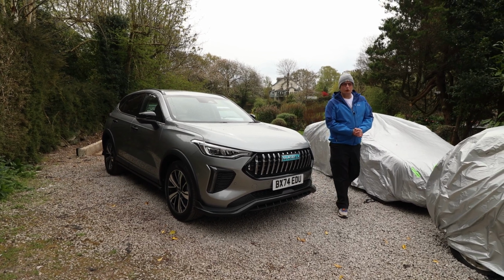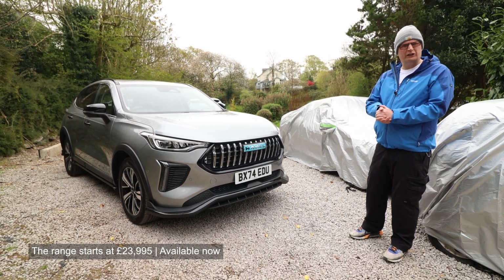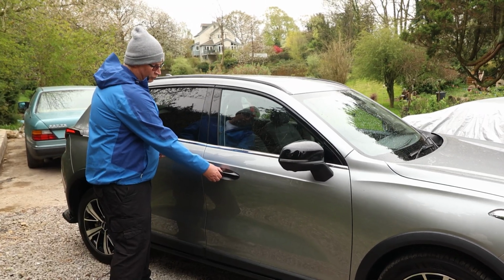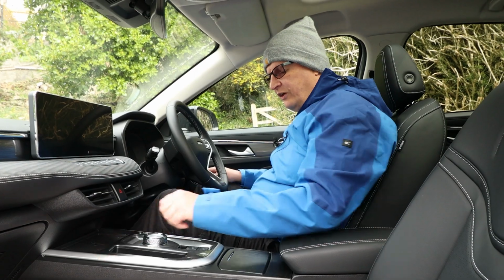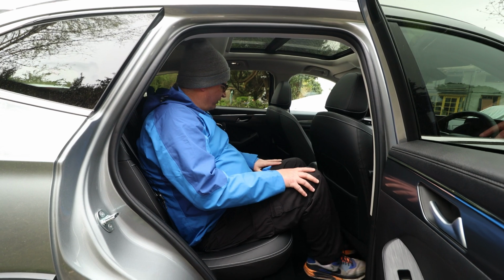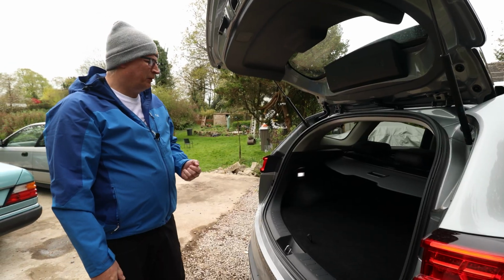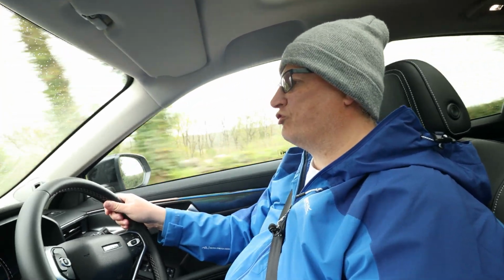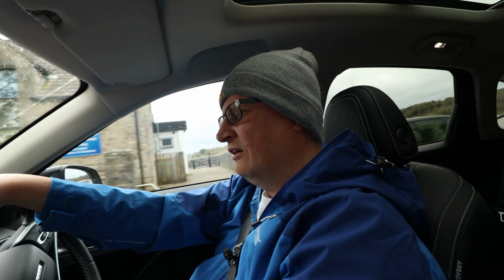New Haval Jolion Pro 2025 | The Perfect Hybrid SUV?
The Jolion Pro from Haval has arrived – a mid sized Hybrid SUV that GWM have used to launch Haval here in the UK. Now the second GWM brand on sale here in the UK, a brand that's very well known in Australia.

Powered by a 1.5l turbo charged petrol engine coupled to a 149PS electric motor, it offers a driving range of up to 620 miles on a full tank. It’s front wheel drive and comes with a DHT – Dedicated Hybrid Transmission.

Whilst there are some differences in the three trims, there is a lot fitted as standard in the entry level Premium, including Adaptive Cruise Control, a Rear View Camera, 17” alloy wheels, and rear parking sensors. The Lux adds larger alloys, a 360° camera, heated and power folding door mirrors, heated seats and more. The Ultra adds a Heads Up Display, a heated and ventilated drivers seat, a panoramic sunroof, roof rails, and more.
It’s chock full of safety too, and all ADAS features are fitted as standard, and include:

Rear Cross Traffic Alert & Braking
Brake Override System
Secondary Collision Mitigation
Driver Drowsiness Protection

Now we are yet to see what Euro NCAP rating the Jolion Pro is awarded, but in Australia it’s been a 5 star rating, and when you add Haval’s 5 year warranty with unlimited mileage, this hybrid SUV ticks a lot of boxes.
You have three trims to choose from:

Premium – prices start at £23,995.00 on the road
Lux – prices start at at £27,995.00 on the road
Ultra - prices start at £29,995.00 on the road

The model we have here is the Ultra in Ayers Grey - join us as we get behind the wheel.